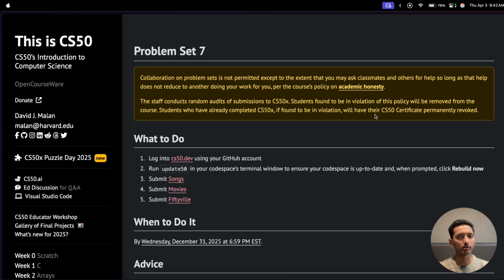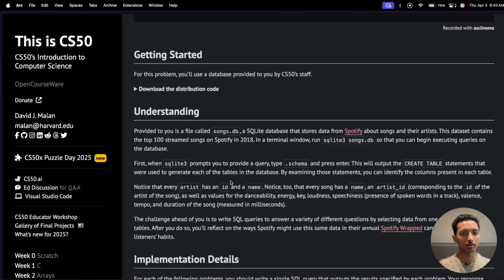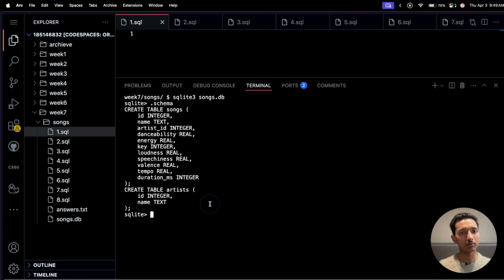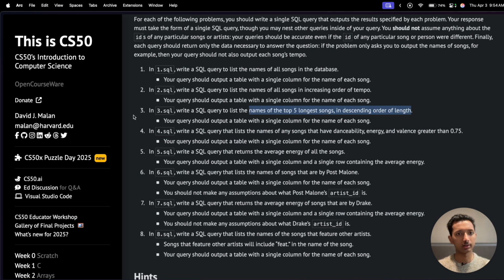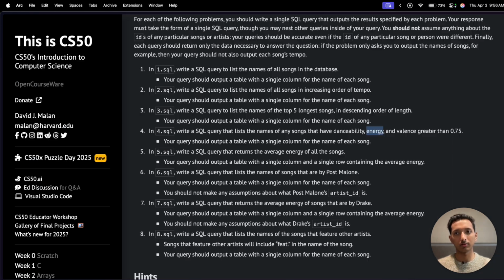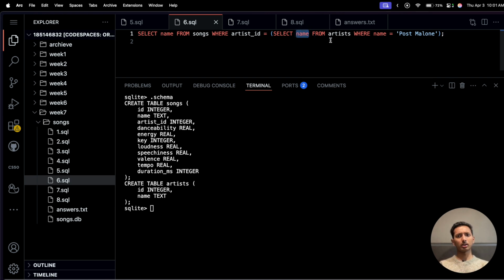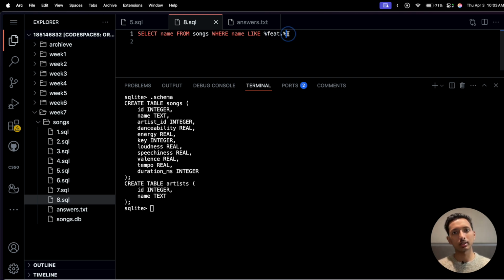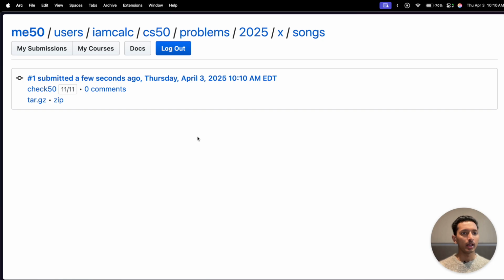CS50 PSet 7 - Songs Walkthrough (Step by Step for Beginners)